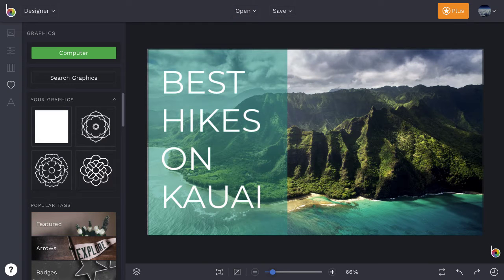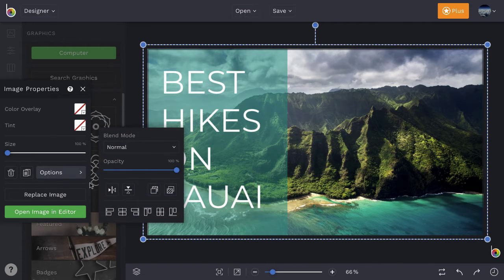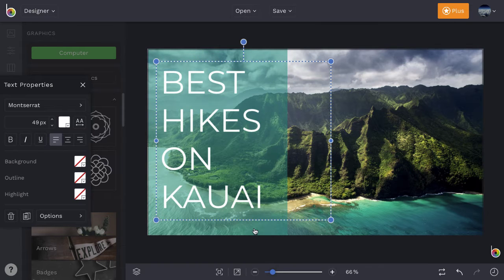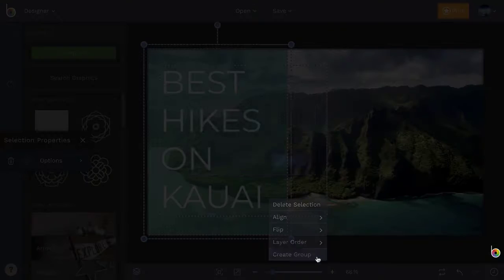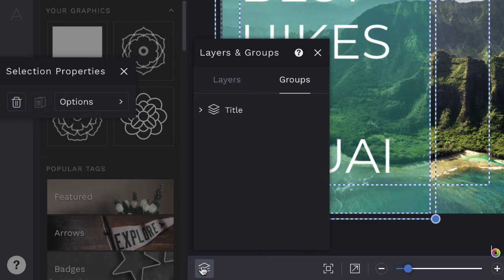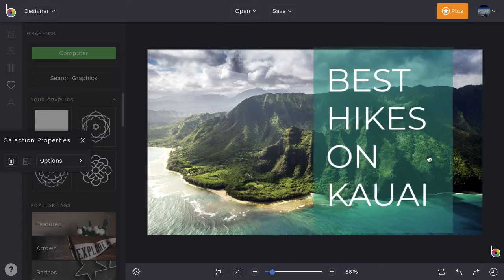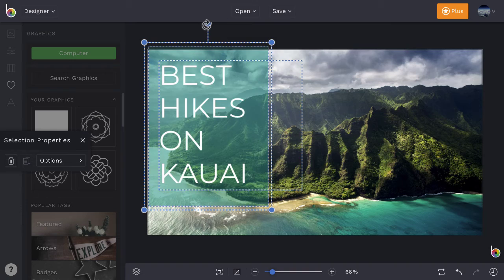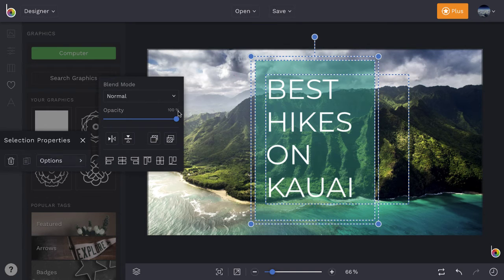How to Use Layers and Groups in BeFunky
Learn how to use the Layers & Groups tab in BeFunky to streamline your graphic design workflow.